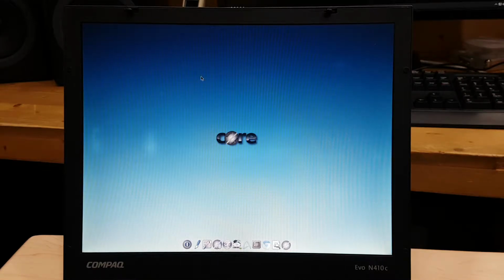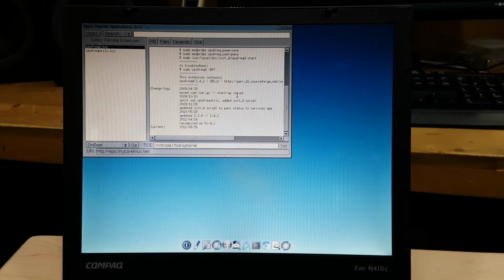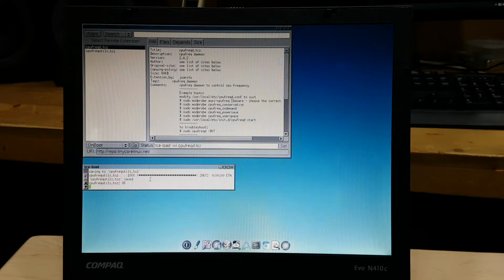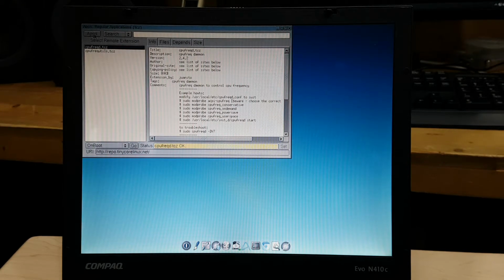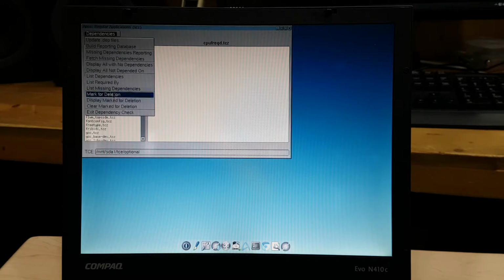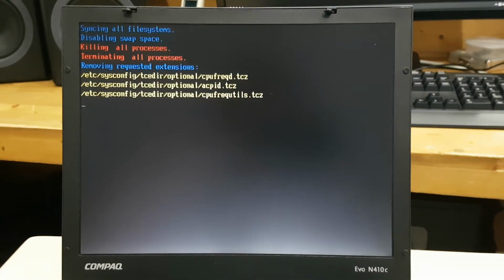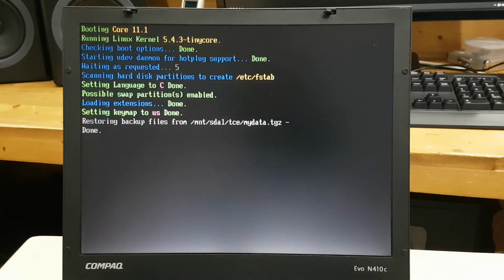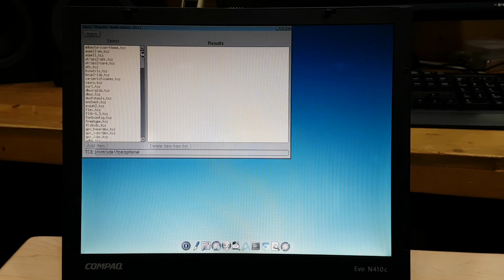How to install and uninstall software apps on tinycore linux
How to install and uninstall software apps for tinycore linux.

When I was learning this tinycore linux I got little confused first time.

So I'm making this small clip for help others that are like me.